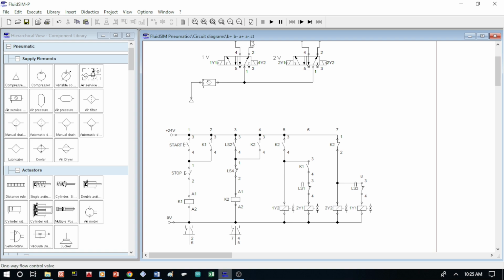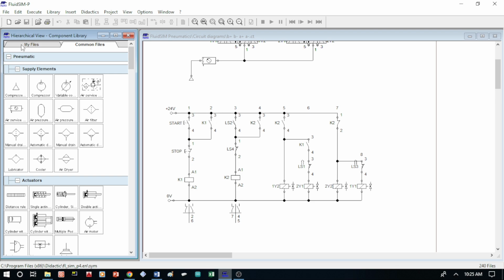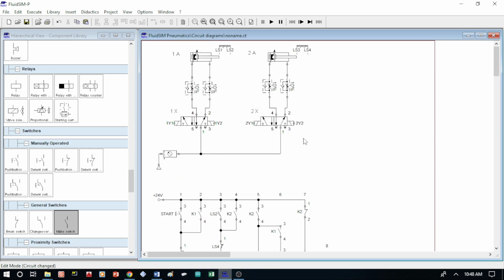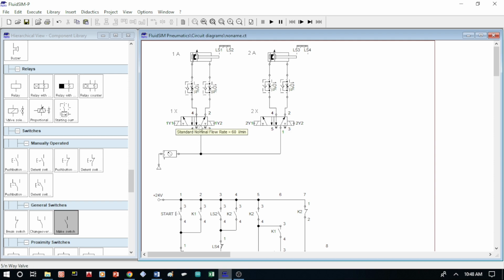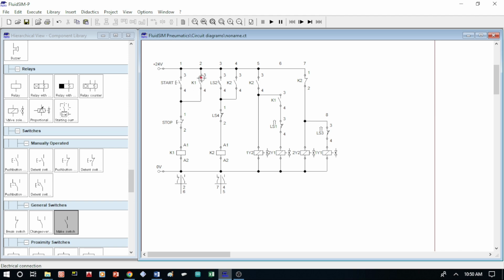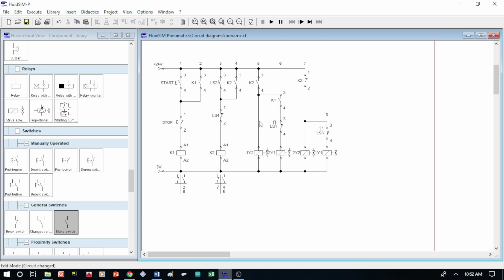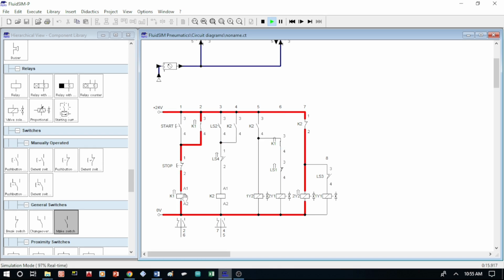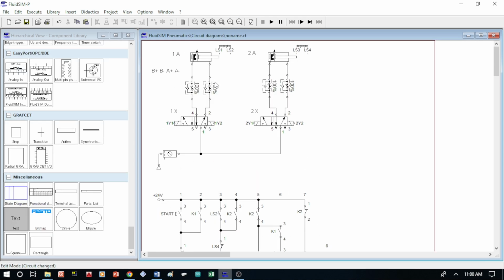ASS Actuator and Drive System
Name : Melani Candra Sari
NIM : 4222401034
Class : RE Morning B
Course : Actuator and Driving System
Lecturer : Anugrah Wibisana,S.Tr.T, M.Tr.T